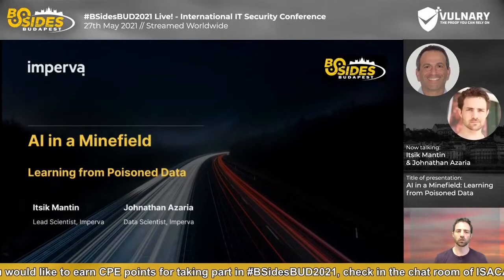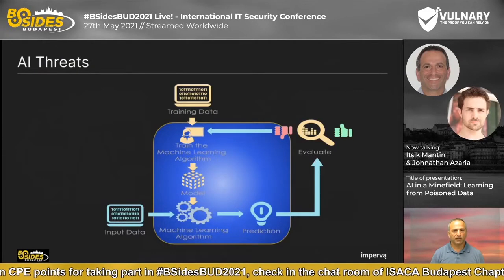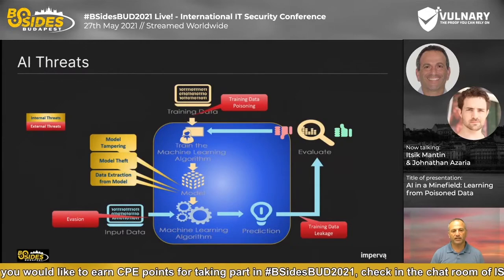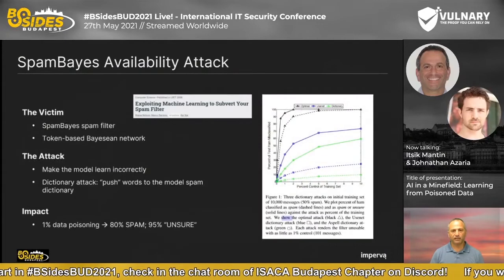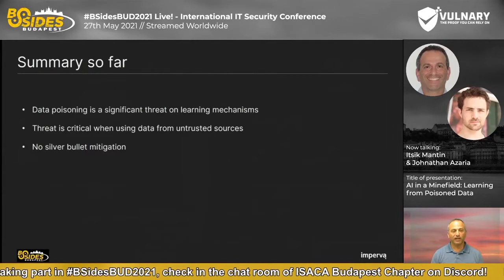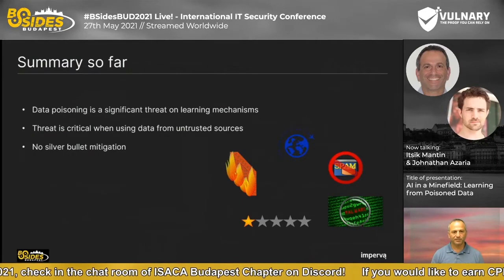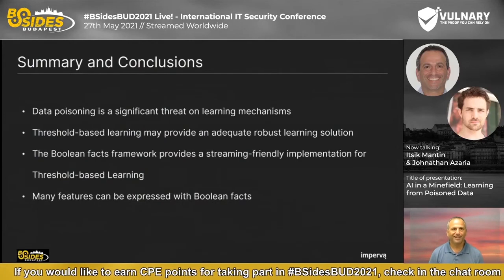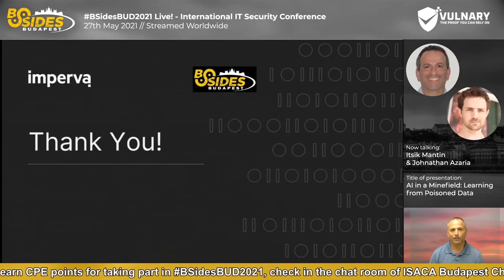BSidesBUD2021: AI in Minefield: Learning from Poisoned Data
This presentation was held at BSidesBUD2021 virtual IT security conference on 27th May 2021.

AI in Minefield: Learning from Poisoned Data - a presentation by Itzik Mantin & Johnathan Azaria

When the traffic originates from unreliable sources the learning process needs to mitigate potential reliability issues in order to avoid inclusion of malicious traffic patterns in this normality model. In this talk, we will present the challenges of learning from dirty data with focus on web traffic - probably the dirtiest data in the world, and explain different approaches for learning from dirty data. We will also discuss a mundane but no less important aspect of learning – time and memory complexity, and present a robust learning scheme optimized to work efficiently on streamed data. We will give examples from the web security arena with robust learning of URLs, parameters, character sets, cookies and more.